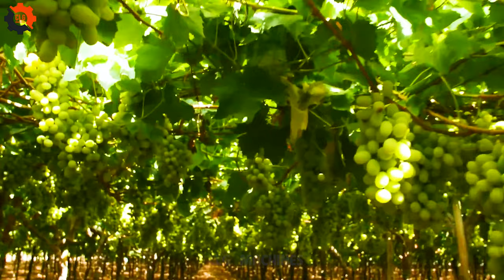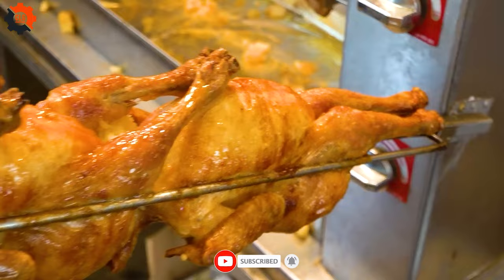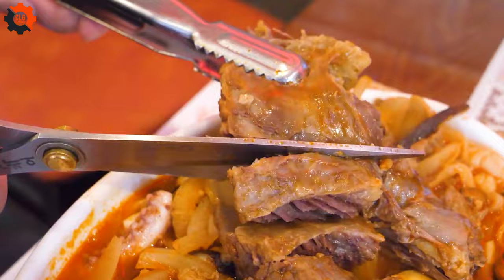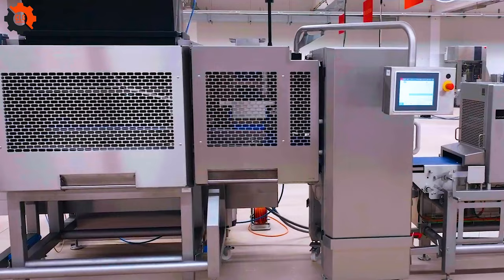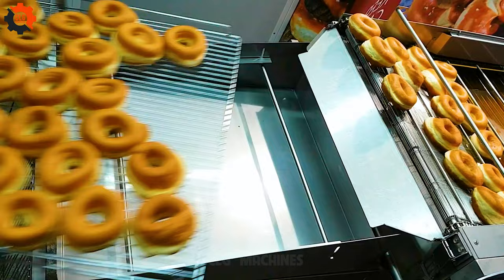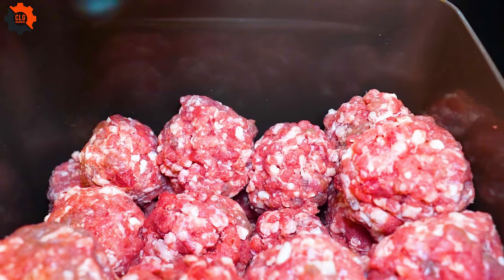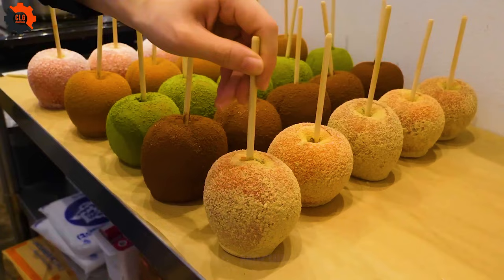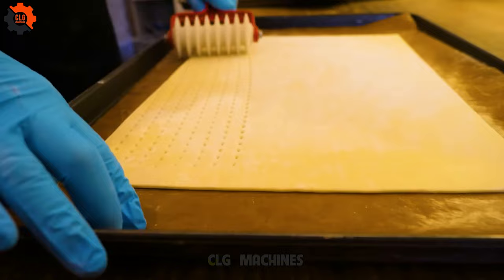Process of making DRY FRUIT from figs, dates, grapes, avocados | Food Industry Machines 2024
153. Process of making DRY FRUIT from figs, dates, grapes, avocados | Food Industry Machines 2024
Dried fruits are essentially fruits from which a significant portion of the original water content has been naturally removed, either through the traditional method of sun drying or by utilizing specialized dehydrators and food industry machines.
This practice, which dates back to the 4th millennium BC in Mesopotamia, is revered for imparting a delightful sweetness, concentrated nutritional value, and extended shelf life to the fruits.
In contemporary times, dried fruit enjoys widespread popularity. Almost half of all dried fruit sales consist of raisins, followed by dates, prunes, figs, apricots, peaches, apples, and pears.
These are typically referred to as 'conventional' or 'traditional' dried fruits, which are either sun-dried or processed in hot air tunnels using advanced food industry machines.
 Furthermore, a variety of fruits such as cranberries, blueberries, cherries, strawberries, and mangoes are often pre-soaked in a sweetening solution prior to drying, a process facilitated by food industry machines.
Additionally, certain products marketed as dried fruits, such as papaya, kiwi, and pineapple, are often candied fruits, which have been sweetened and processed through food industry machines to enhance their flavors and preserve their shelf lives.
• Previous Episode:
00:00 food industry machines
06:06 dried fruit production 2024
20:55 dried fruit production
33:46 dried fruit factory
36:26 dried fruit processing
41:23 figs harvesting

fruit .processing